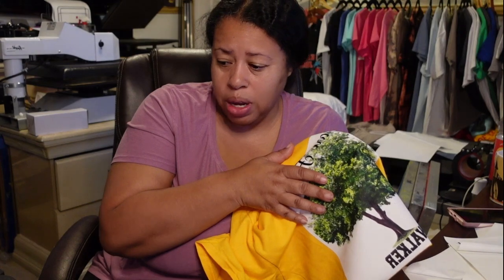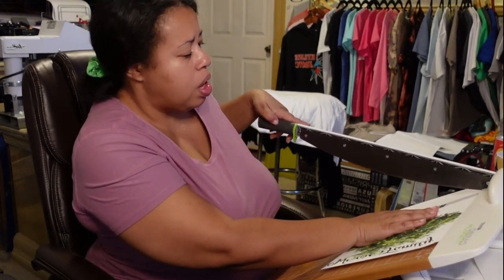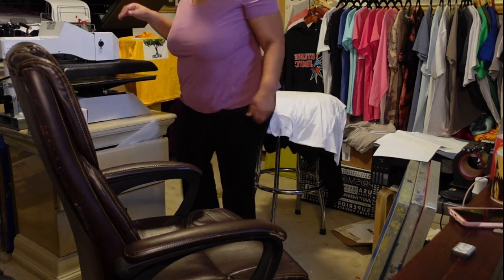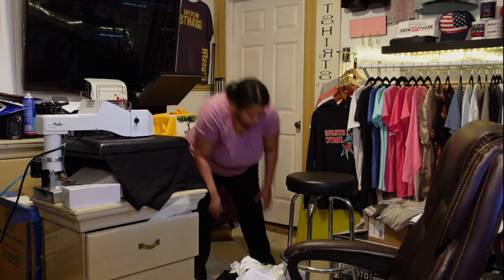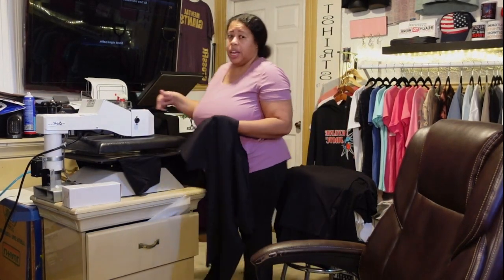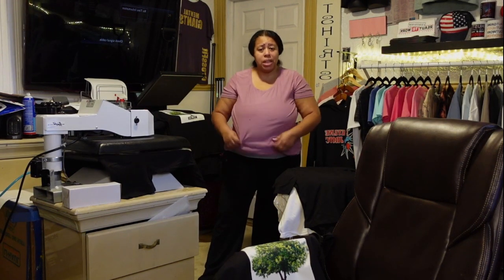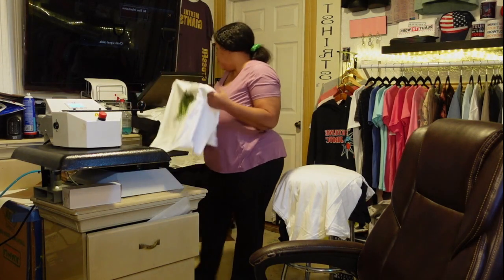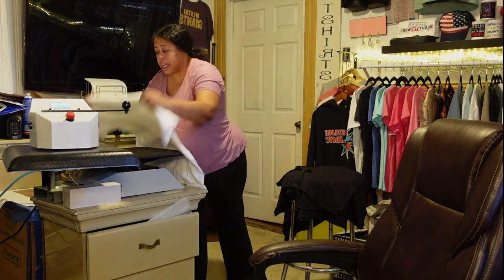Easiest Way To Print On Black T-Shirts